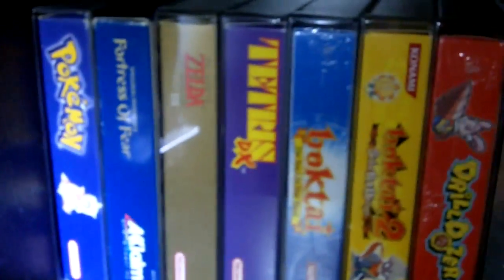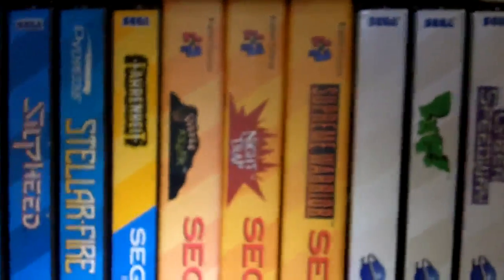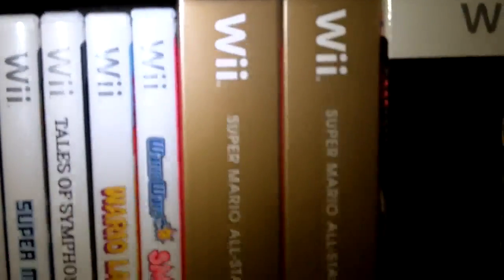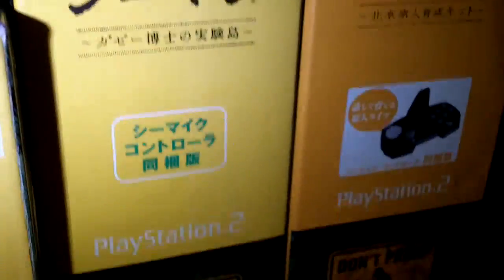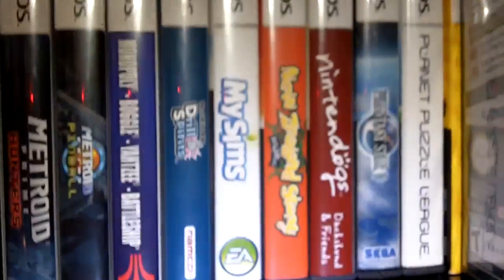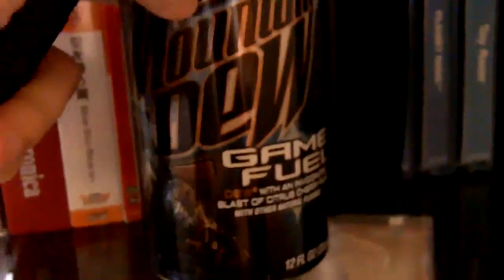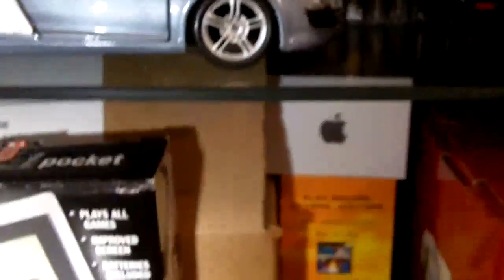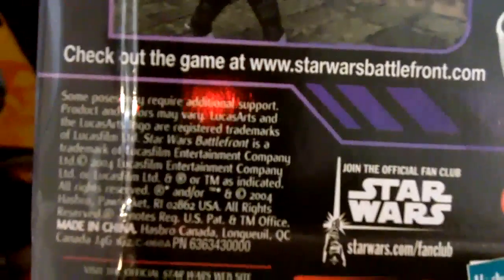Shelf Tour (Part 2)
The 2nd and Final Part of my Shelf Tour